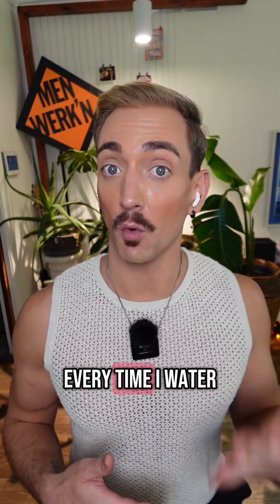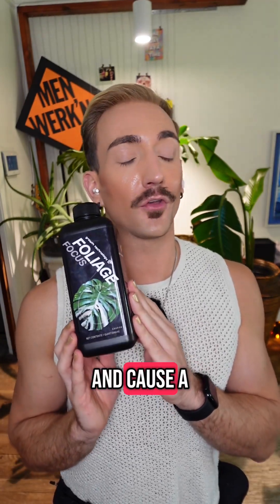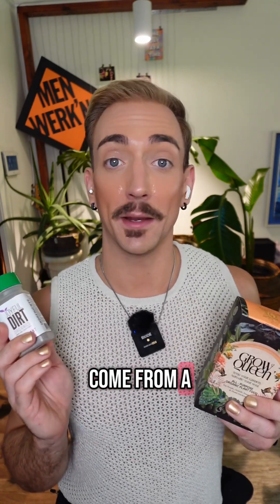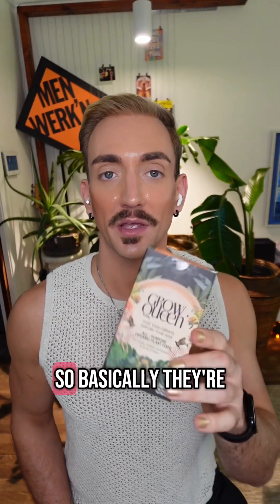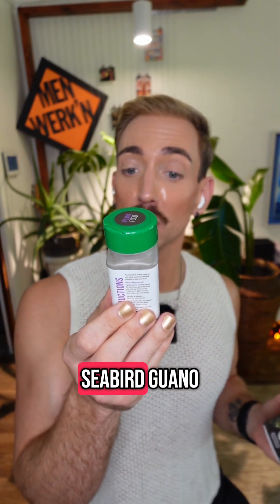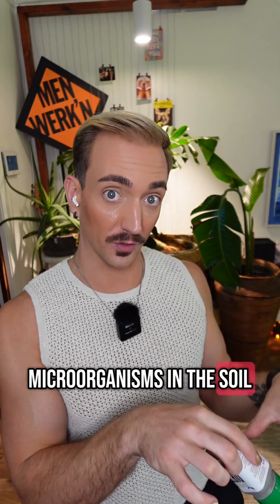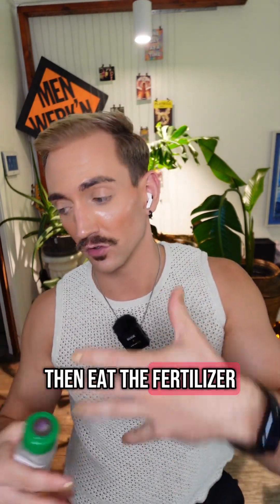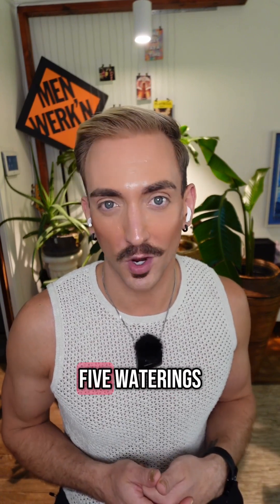Not all fertilizers are created equal, and yes—you can absolutely overdo it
Not all fertilizers are created equal, and yes—you can absolutely overdo it. Let’s talk synthetic vs. organic fertilizers, how they work, and how not to turn your plant soil into a chemical wasteland. Spoiler: More is NOT always better.